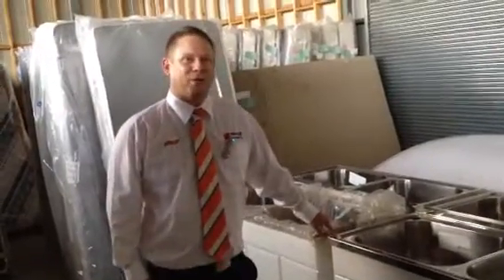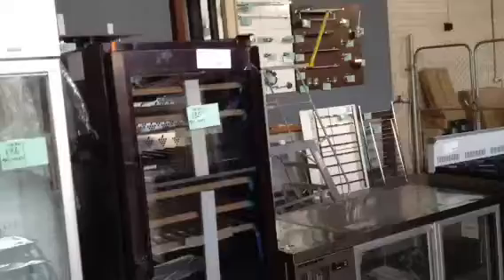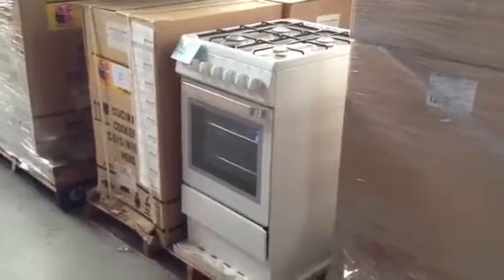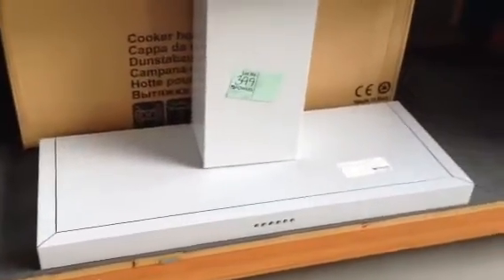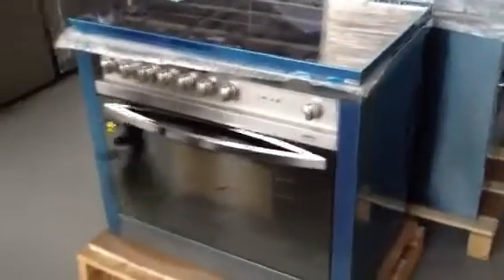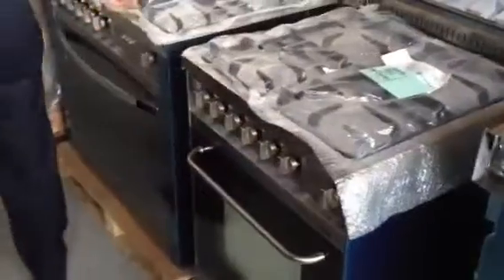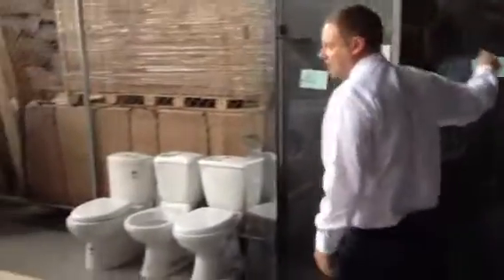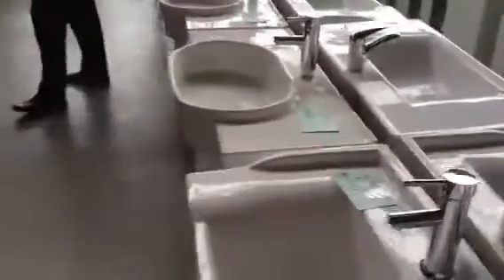Home Renovators Auction Preview 2 May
A sneak peek at tomorrows home renovator auction starting at 10 am